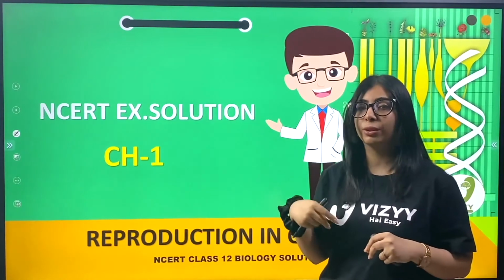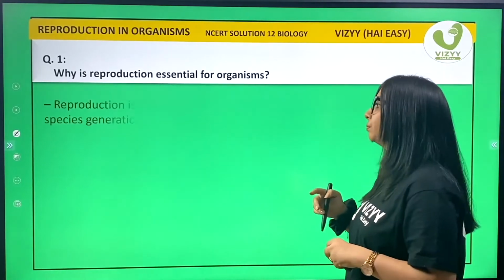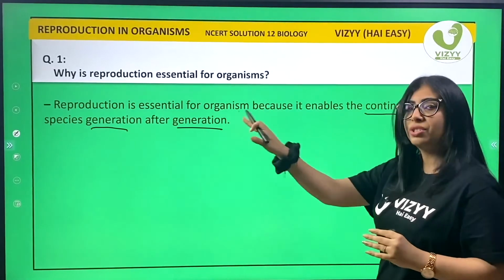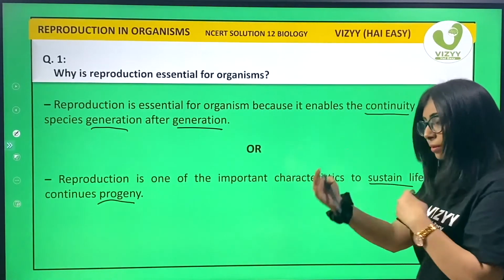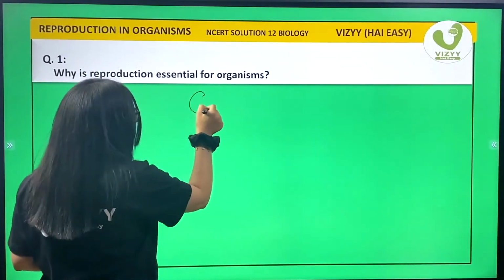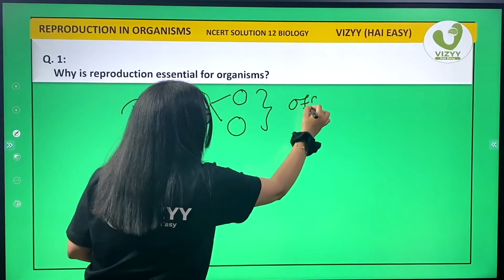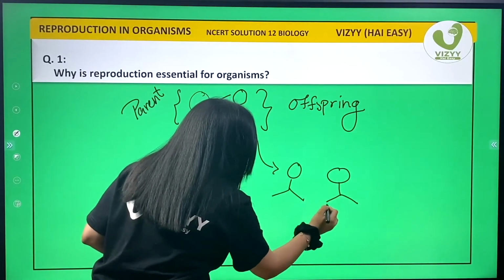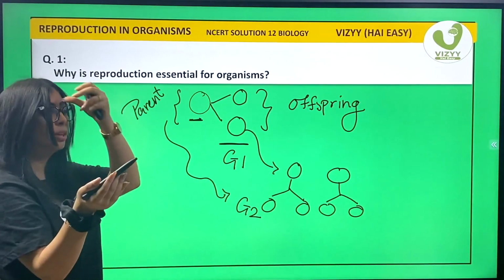12th | Bio | Ch 1 : NCERT Solution | Q-1